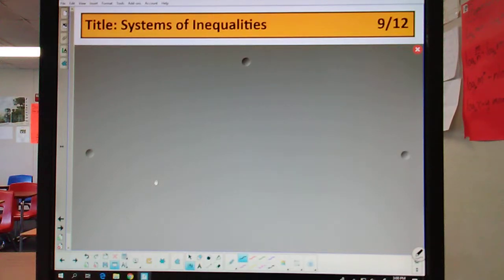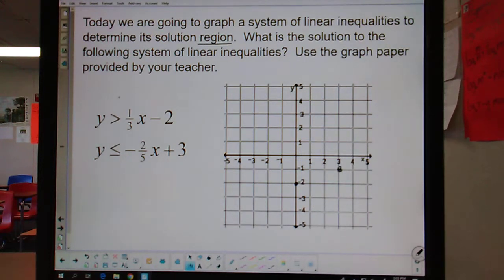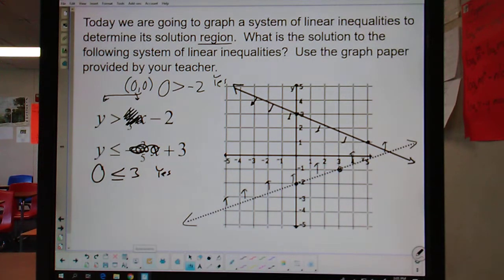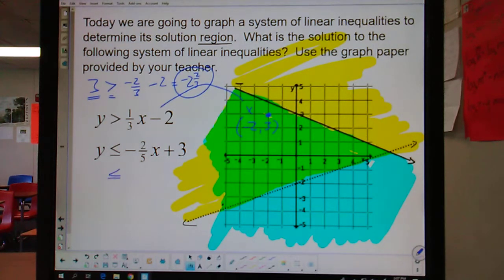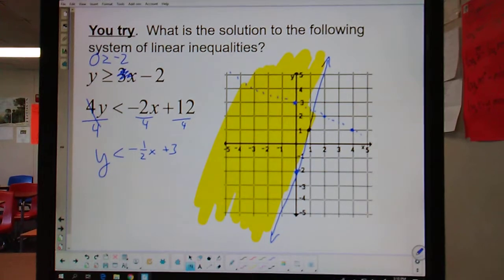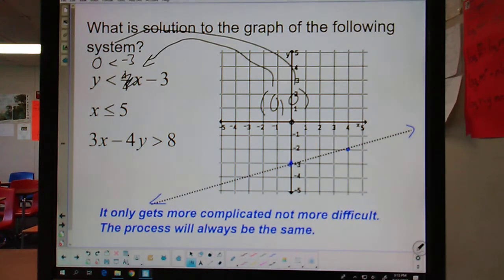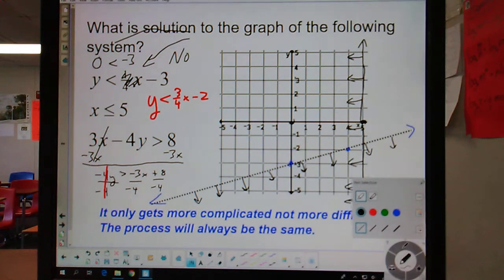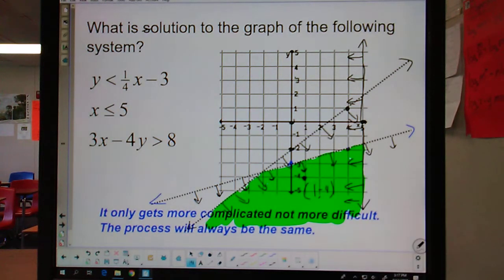Systems of Inequalities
Solving systems of inequalities by graphing.  Includes one example of solving systems of equations using elimination.